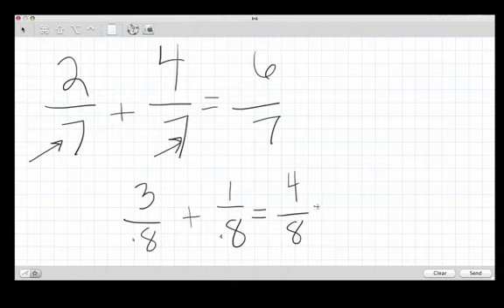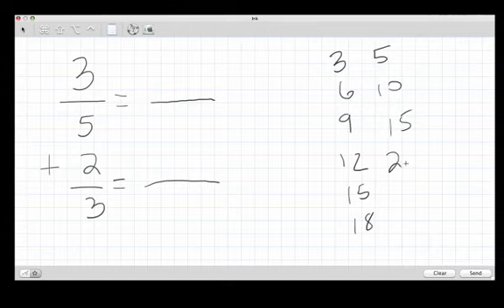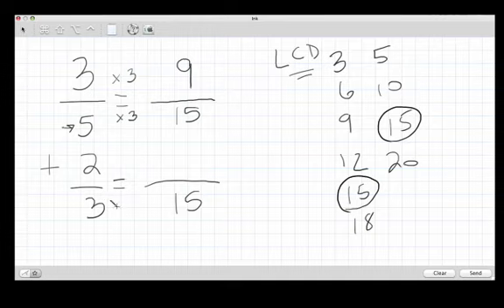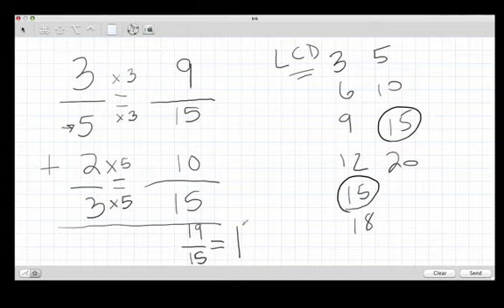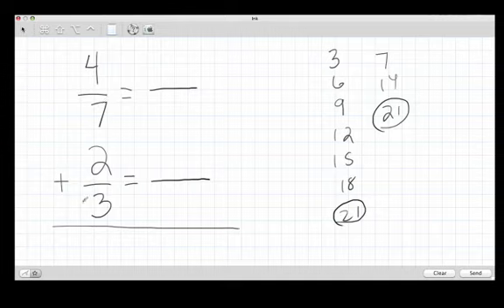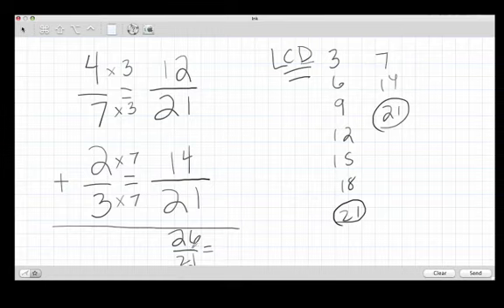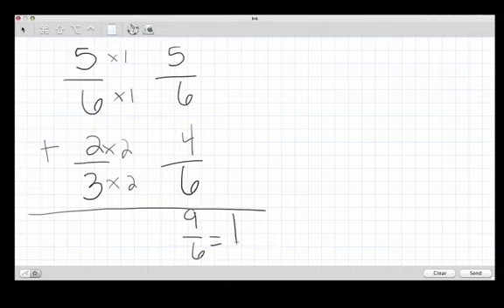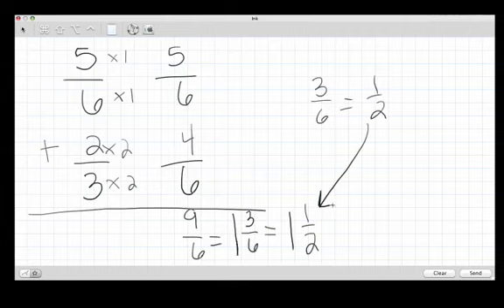Adding Fractions with Unlike Denominators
Video to help with adding fractions with unlike denominators.